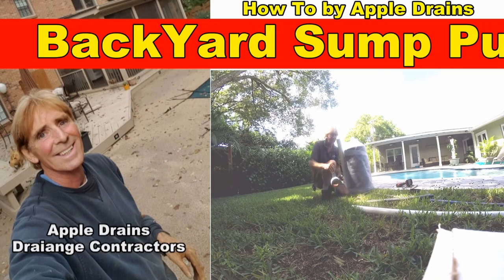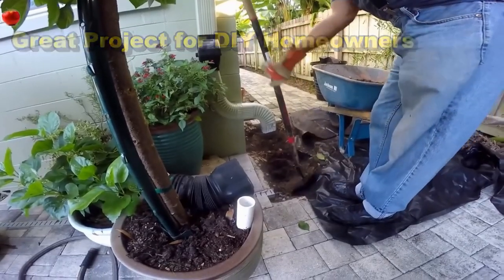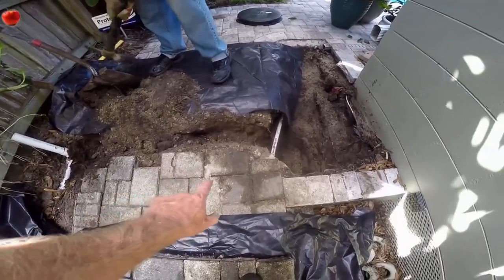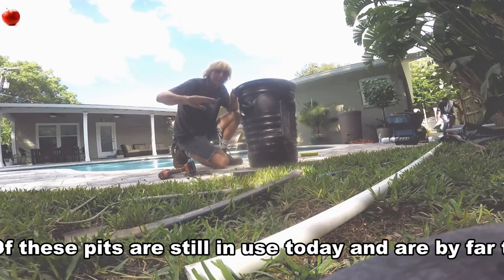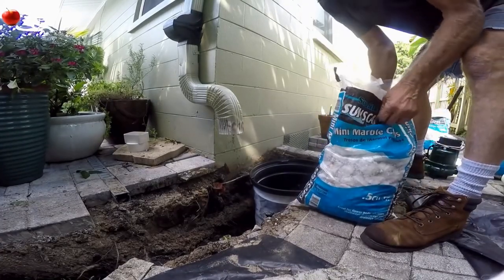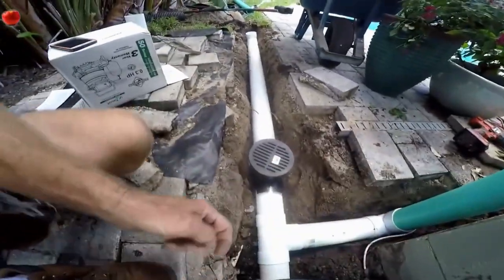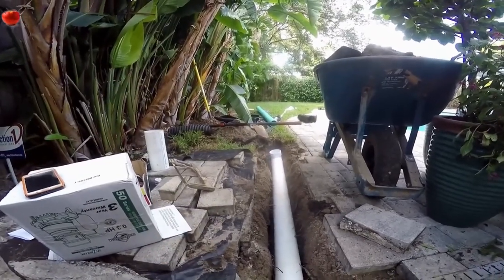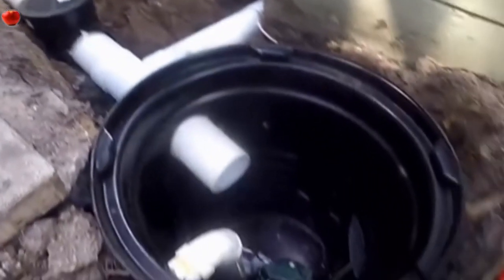GUARANTEED! How to Dry Out Wet Soggy Back Yard. Backyard Sump System. The Secret is..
DO NOT USE a CATCH BASIN to house your Sump Pump. Try the ADS SUMP LINER. SUMP PIT. Its not a Catch Basin. Use a Good Pump. and have good COLLECTION and DISCHARGE.

NEW Office RALEIGH / DURHAM  NORTH CAROLINA
Coming Soon

APPLE DRAINS
Very Complete How to covering all parts of the Rainwater Drainage System. Short and easy to Follow Video

 Apple Drains
Drainage Contractors
The Most Trusted Name in Waterproofing

Main Office
Orlando Florida

Apple Drains, How to install a French Drain, Drain, Yard Drain, French drain

How to, Wet Yard Solution, Apple Drains